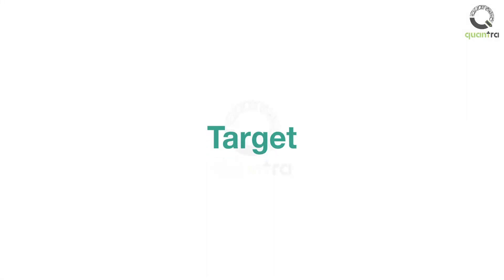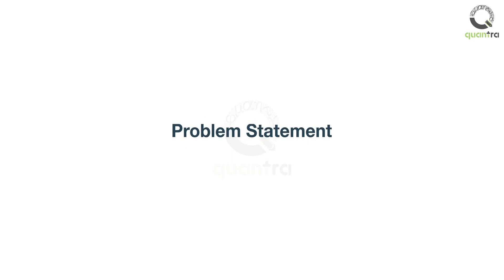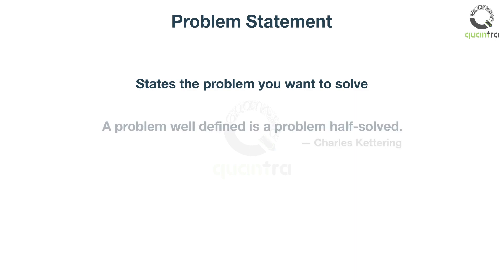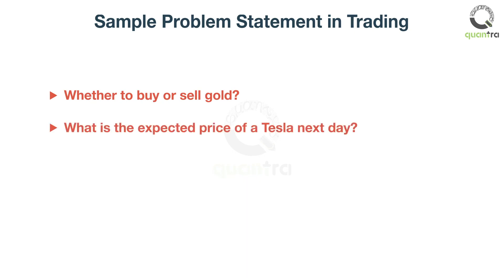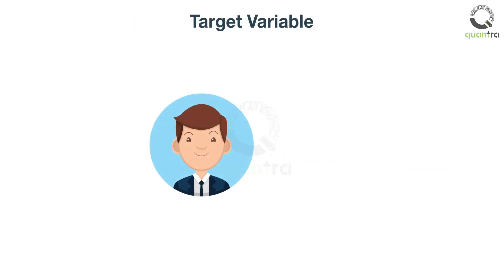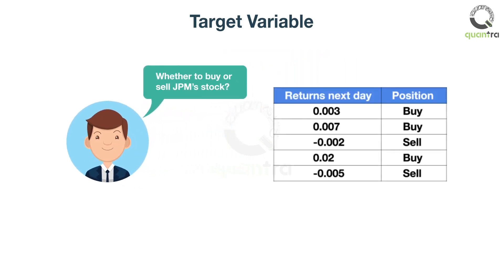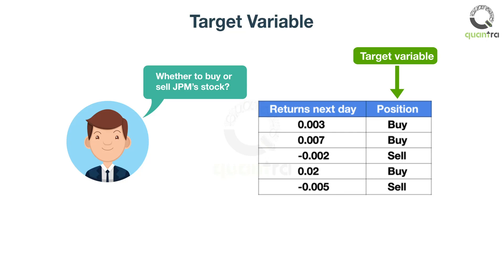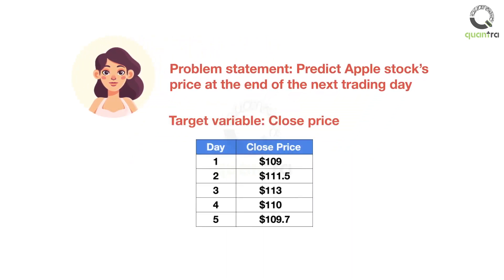Target Variable | Python for ML in Finance | Free Quantra Course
Welcome to this video on target. After completing this video, you will be able to explain  what is a target variable, create a target variable.
An ML project or task should start by defining the problem statement. As the name suggests, a problem statement states the problem you want to solve. It is what you want as output from the ML algorithm. But why do we need a well-defined problem statement?
A problem well defined is a problem half-solved. All your efforts would be devoted to solving this problem statement. In trading applications, the problem statement can be, whether to buy or sell gold?
What is the expected price of a Tesla next day?
How much capital to allocate to different stocks in a portfolio?
In technical jargon, the possible answers to these questions is the target variable. For example, Rob, a stock trader defines his problem statement as whether to buy or sell J.P. Morgan stocks?
He further defines when to buy or sell so that the ML algorithm understands the logic. Rob defines buy as the expected returns next day is positive and sell as the expected returns next day is negative. Rob takes the historical data of the returns and starts marking these days as long and short.
This column marked as buy and sell is called the target variable. Similarly, you can create a target variable based on the different problem statements you will be solving.
For instance, Mary wants to create an ML algorithm to predict J.P. Morgan stock’s price at
the end of the next trading day. In this case, the target variable will be a series of close price data.